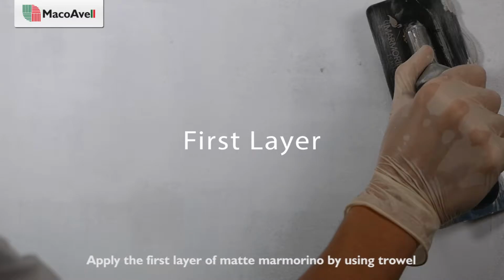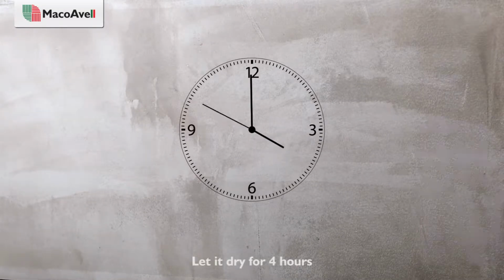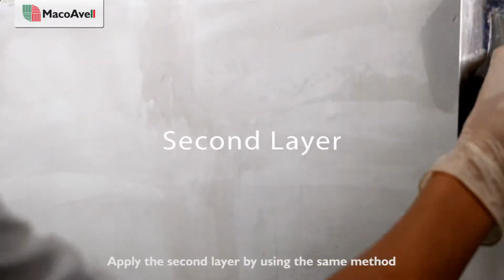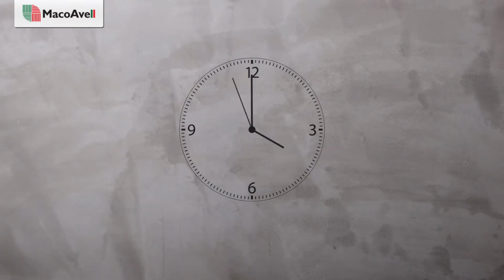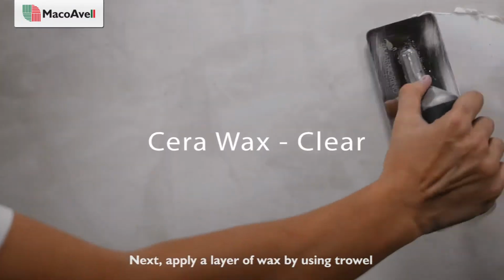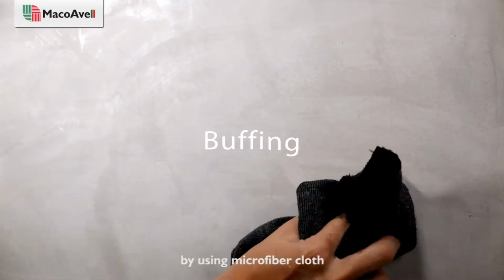MacoAvell VELLPLAS - Cement Effect with Matte Marmorino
Providing the simple application of a ready mixed coating with the subtle, luxurious design of a subtly textured matte finish, VELLPLAS Matte Marmorino delivers high-quality, superb design and exceptional value in one.
Available in a range of colours, this easy to apply decorative plaster can produce endless shading, texture and patterning to suit any interior design. During installation, patterns and texture can be introduced, giving a unique look to any interior, with the matte finish giving a subtle and quality finish.
That flexibility during installation combined with the wide range of colours ensures that whatever the interior, whatever the overall design, VELLPLAS Matte Marmorino will blend perfectly with the overall vision.
Ideal for new buildings, refurbishments or upgrades, VELLPLAS Matte Marmorino is low odour, avoiding issues with existing occupants of any space, and provides a long-life, high-quality finish. Safe for use in any space, it features 0% VOC, it is formaldehyde free, and has both anti-fungal and anti-bacterial properties for easy maintenance.
Easy to apply, great value and with endless versatility, VELLPLAS Matte Marmorino delivers a stunning finish for any interior space, offering exceptional quality, beautiful design and incredible value for any project.